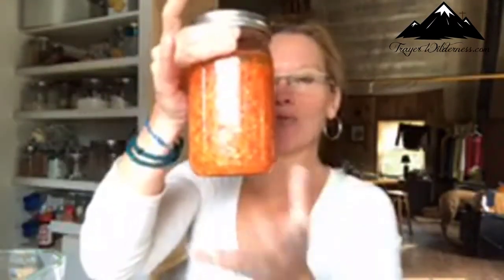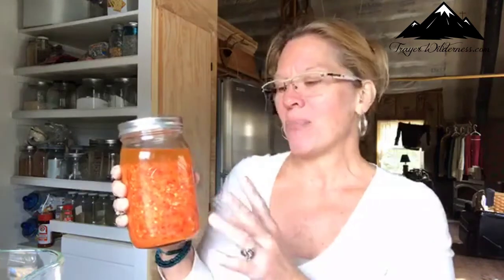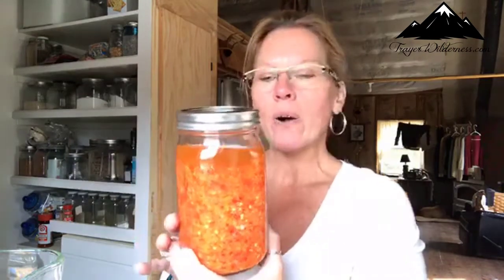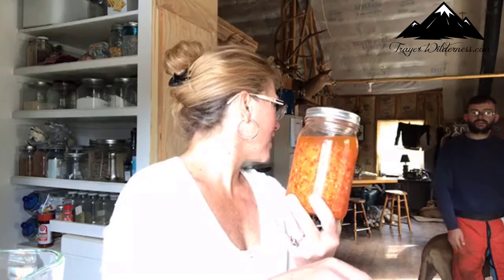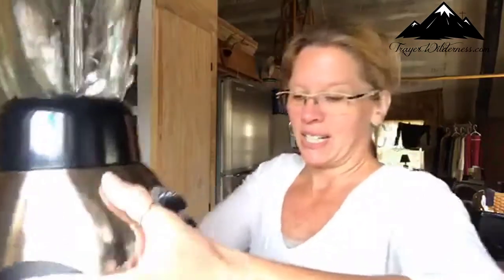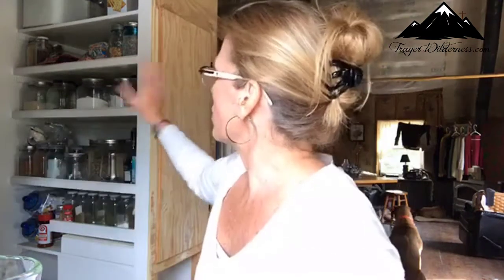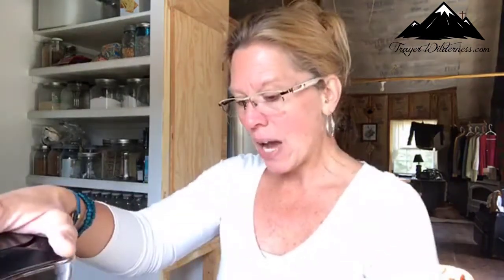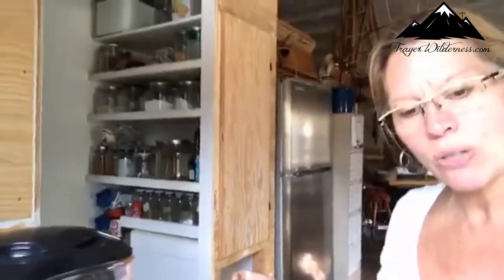Making Hot Sauce In My Kitchen Today